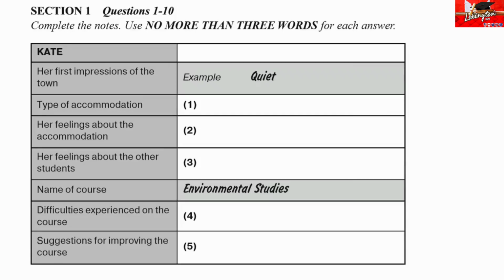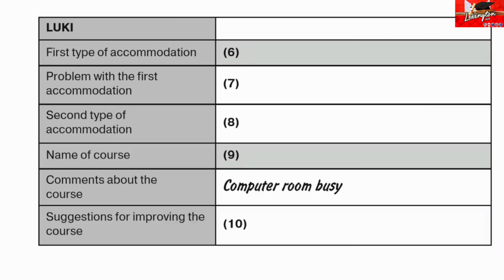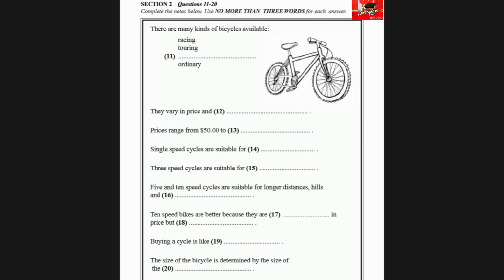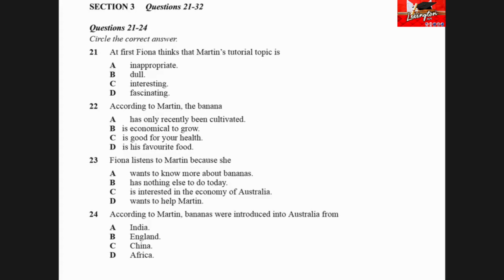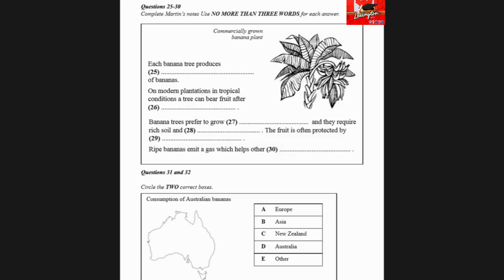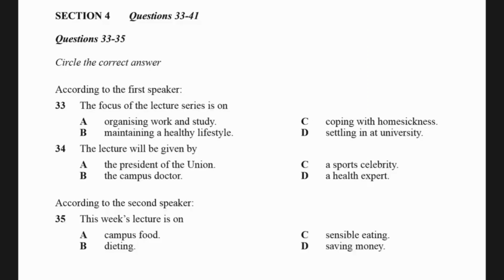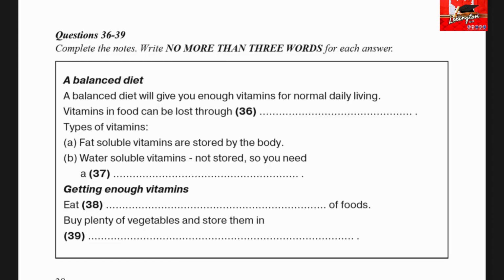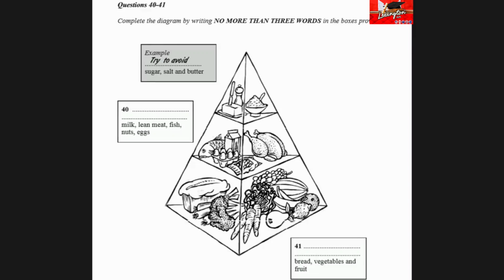LATEST IELTS LISTENING 🎶 PRACTICE TEST 2 MARCH 2023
LOCATION- #958, 1ST FLOOR OUTSIDE ST NO.6, JANAKPURI MAIN MARKET, LUDHIANA

Hostel & PG Facilities are provided here for both boys and girls.

Half & Full day classes avaliable

COURSES:- IELTS, STUDY VISAS, SPOKEN ENGLISH, PTE, IMMEGATION, GRAMMER, VOCABULARY, BUILD CONFIDENCE, PROFESSIONAL WRITING, INTERVIEW PREPARATION, PERSONALITY DEVELOPMENT, ACCENT DEVELOPMENT & FLUENCY, MOTIVATIONAL CLASSES.

ielts speaking interview
ielts speaking interview band 9
ielts speaking interview band 9 india
ielts listening for practice
ielts listening material for practice
ielts listening test practice 2023
ielts preparation full
ielts preparation full course general
ielts writing task 1 academic
ielts writing task 1 academic bar graph
ielts writing part 1 bar chart
ielts listening 17 test 4
cambridge ielts 17 listening test 4 ( official test )
ielts listening practice test 2023 with answers
ielts practice test plus 1 listening test 1
views kase bade
thumbnail kase banaye